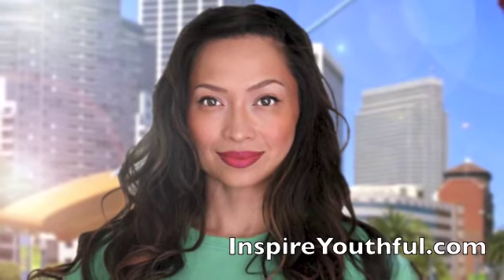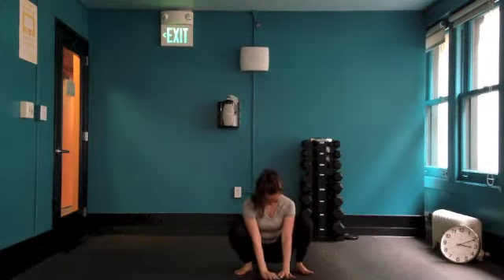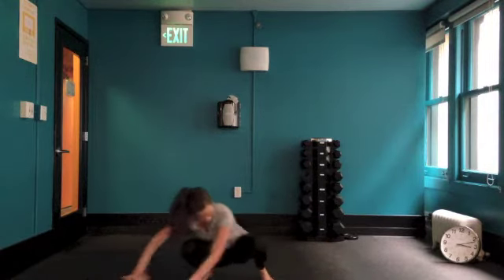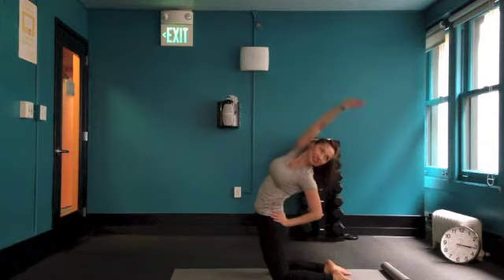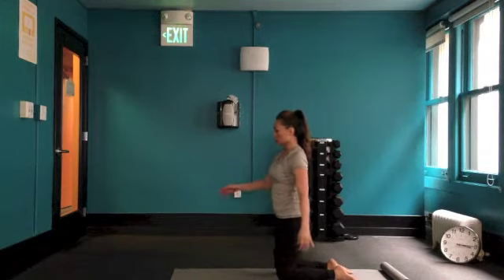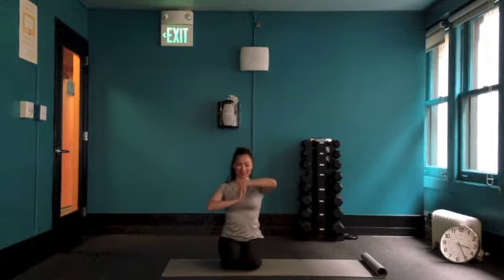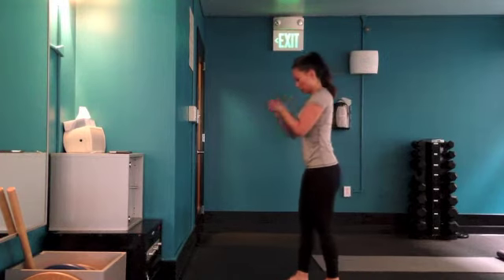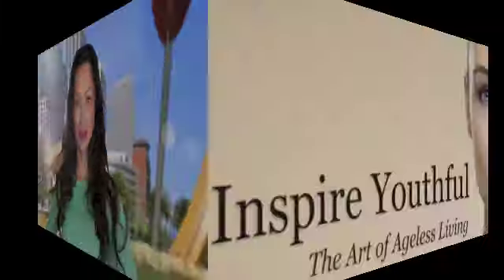Core Legs and Handstand Workout Part 1 of 4 - Inspire Youthful